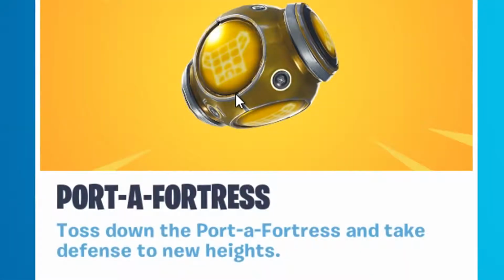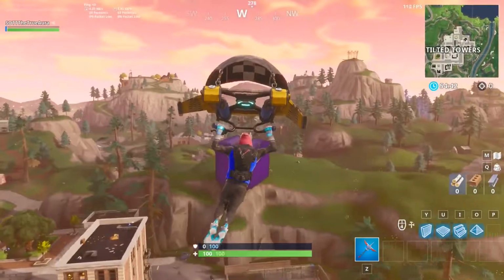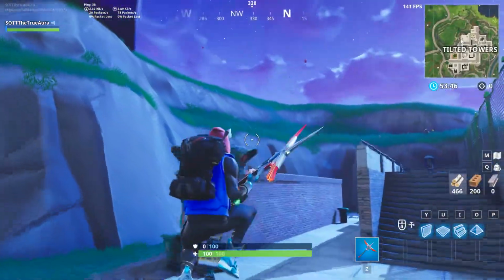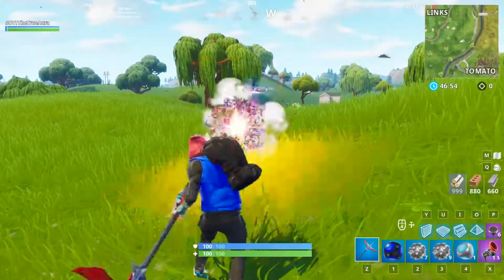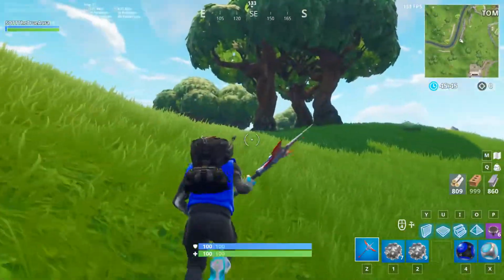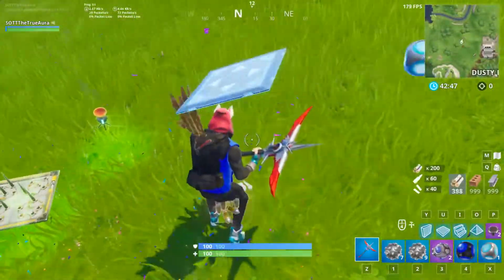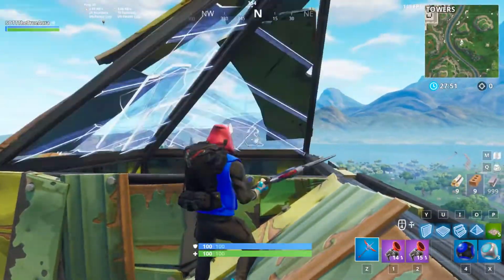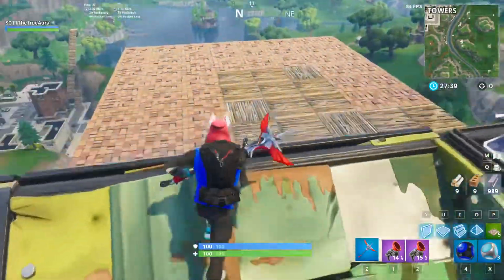LEAKED BLUE DRIFT SKIN & Port-A-Fortress In FORTNITE!!?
I AM RUNNING A FREE V-BUCK AND ACE STARTER PACK  FORTNITE GIVEAWAY!!  TO ENTER JUST LIKE, SUBSCRIBE SO YOU DONT MISS AN UPLOAD AND CLICK THAT BELL, AND COMMENT "1000 VBUCKS" OR "ACE STARTER PACK" THE MORE COMMENTS THE BETTER YOUR CHANCES OF WINNING! GOOD LUCK EVERYONE!!!
 🔽Read More🔽
─── SOCIAL LINKS ───

PUB. DISCORD: nmhjYpd

Fortnite Channel: Lol you thought

Vlog Inro Song: ES_Glamorous Magnus Ringblom